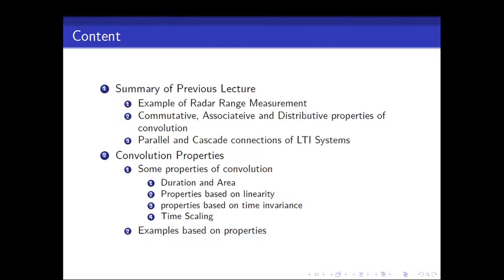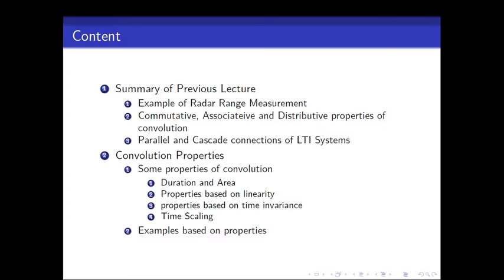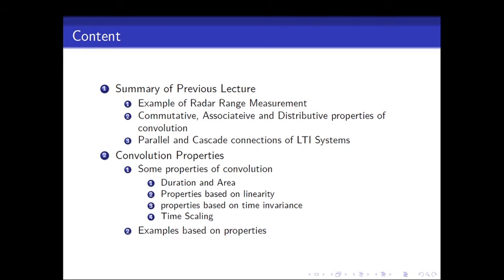BTech III SS L19